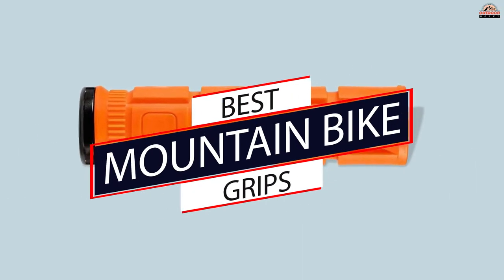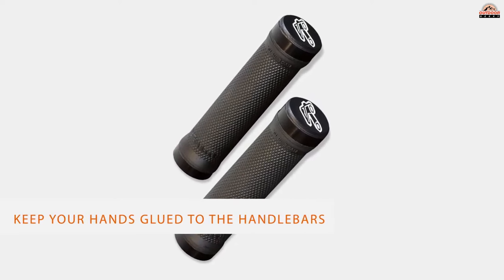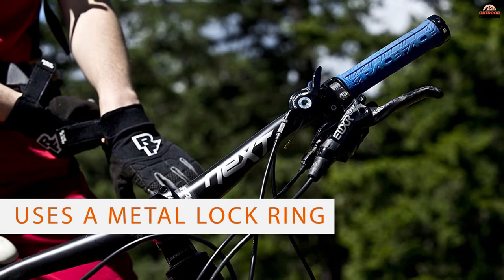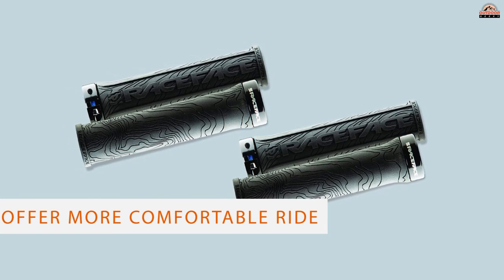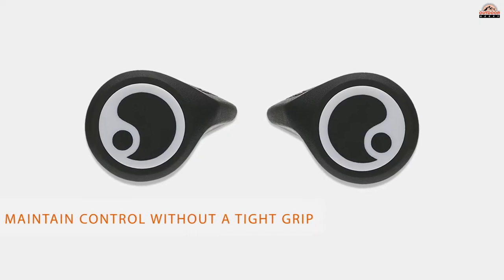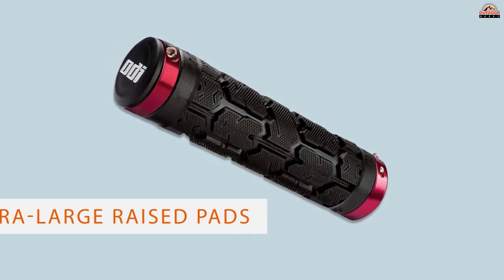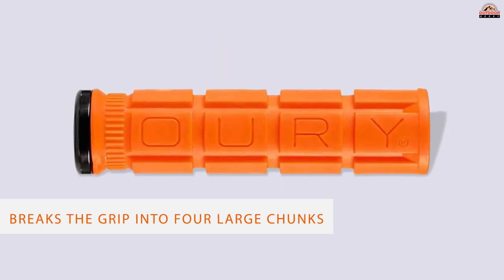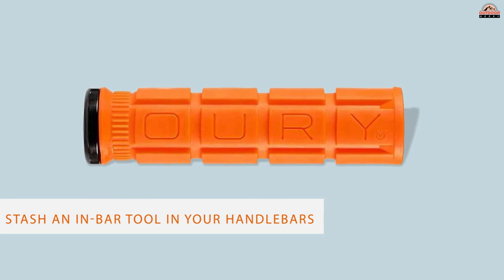5 Best Mountain Bike Grips | Comfortable, Standard/Single Twist Shift Compatible | Review 2023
Best mountain bike grips featured in this Video:
0:17 NO. 1. Renthal Ultra Tacky Lock-On Bicycle Grips
0:47 NO. 2. RaceFace Half Nelson Locking Grips
1:18 NO. 3. Ergon - GA3 Ergonomic Lock-on Bicycle Handlebar Grips
1:48 NO. 4. Odi D30RGB-R Lock-On MTB Grips
2:18 NO. 5. Oury V2 Single Sided Lock-On Bicycle Grips

What are mountain bike grips?
Mountain bike grips are unique to a particular bike. They are typically made of hard plastic, rubber, or metal that is placed on the handlebars. Grips provide extra surface area to better grip the frame and prevent slipping. Mountain bike grips have been used for years, but their design has changed over time.

Finding the right products is a tough job, we picked top products based on some universal parameters such as product quality, brand value, durability, customer support, long-term company existence, and more.